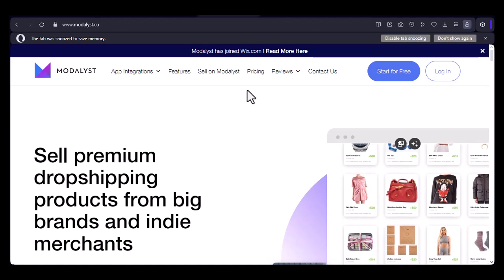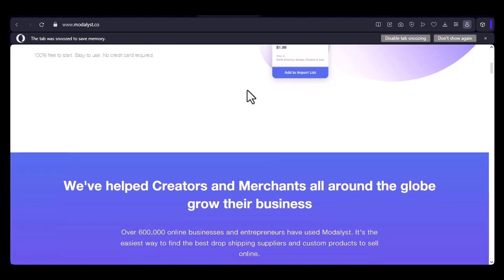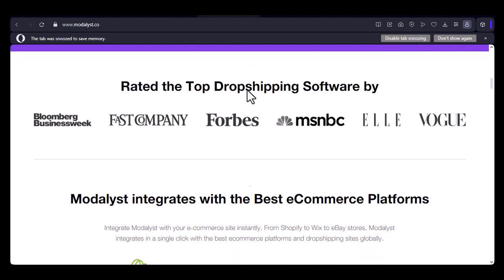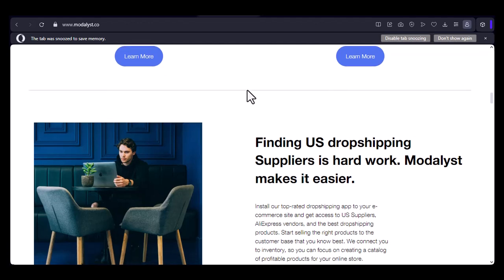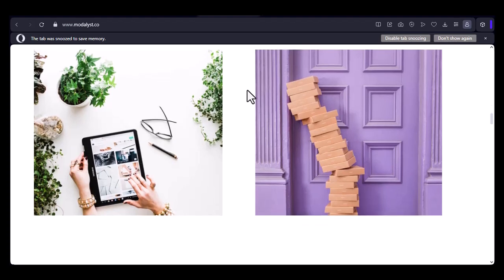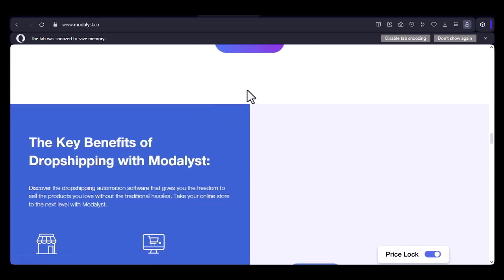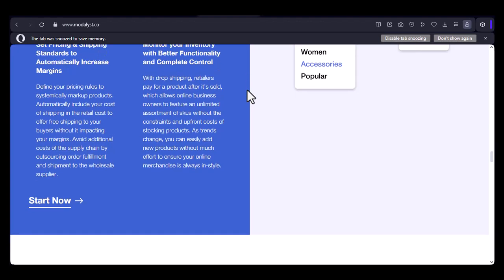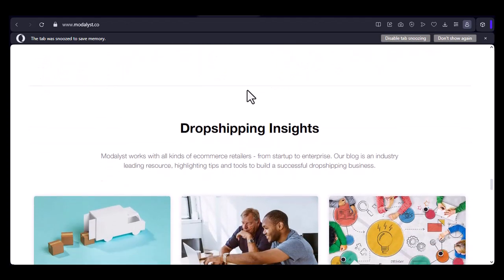Can you customize products on Modalyst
In this video, you will learn about Can you customize products on Modalyst

9 YouTube Channel Ideas to Help You Choose Your Own

✅IGNORE THIS
Related Search: